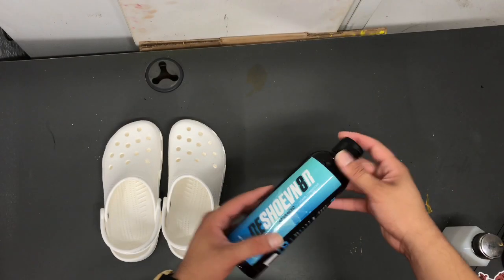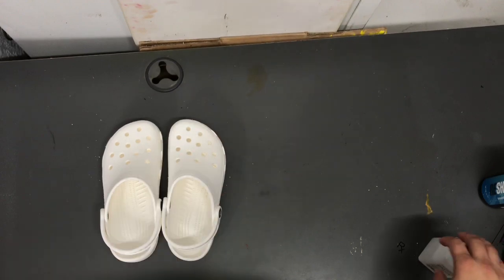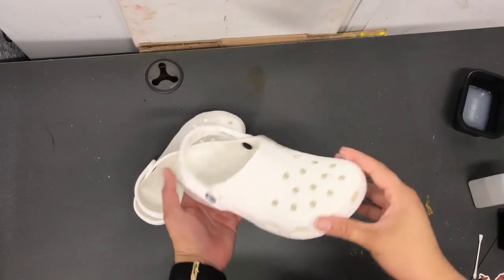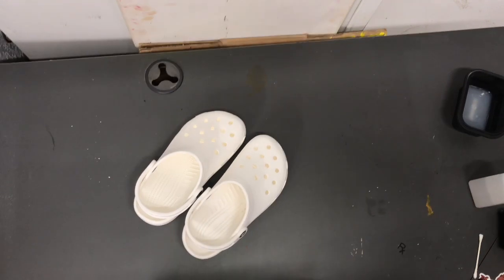Custom “Summer Days” Crocs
Custom Crocs “Summer Days”

Songs in order of appearance :
1. TNO- Shit Talk
2. TNO- Hopeless
3. TNO- Blue Strips
4. TNO- My People